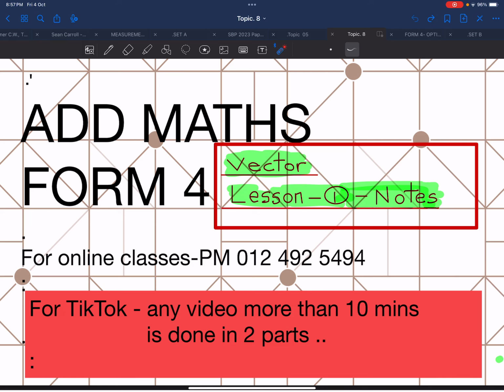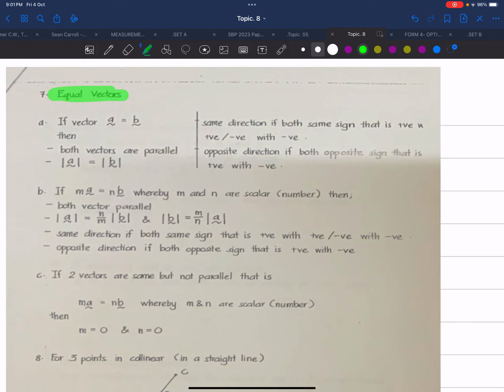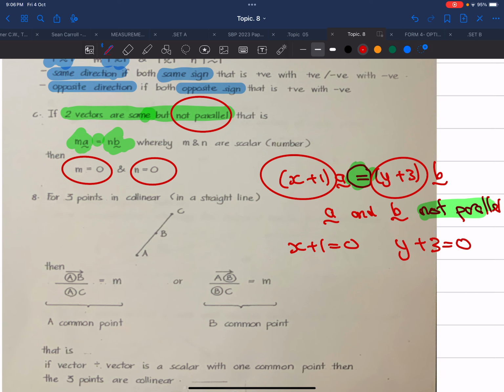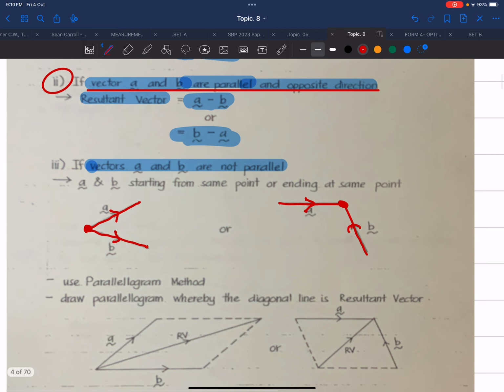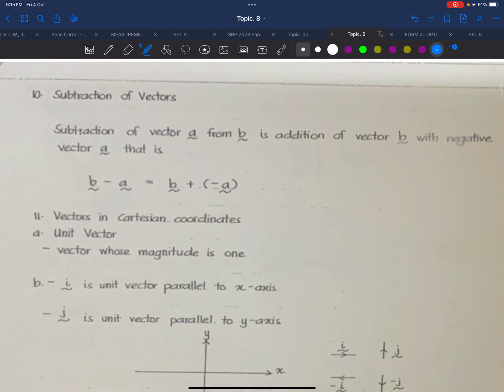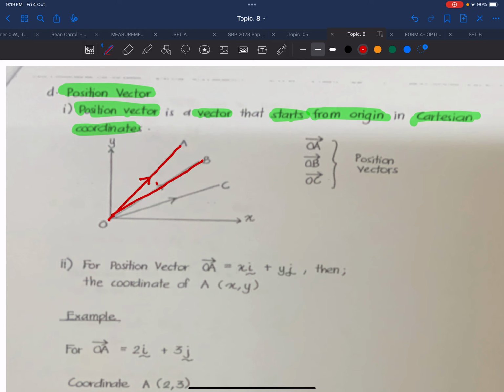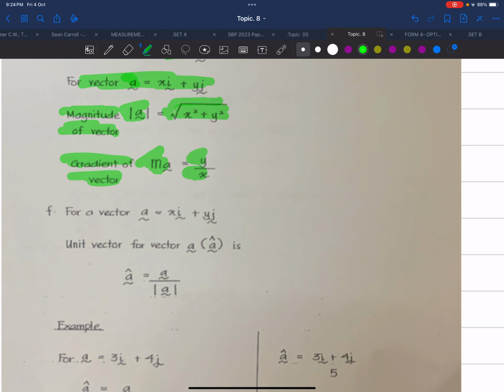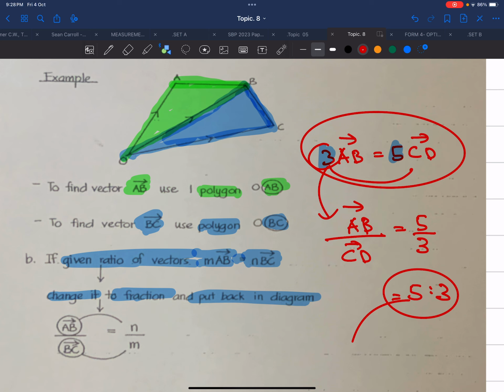ADD MATHS - VECTOR